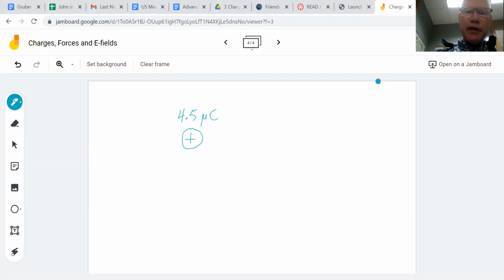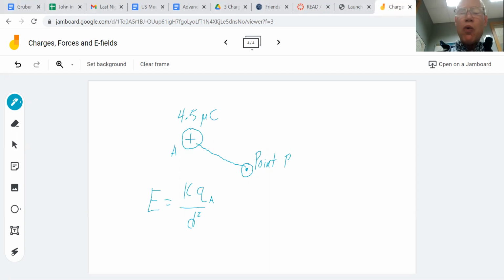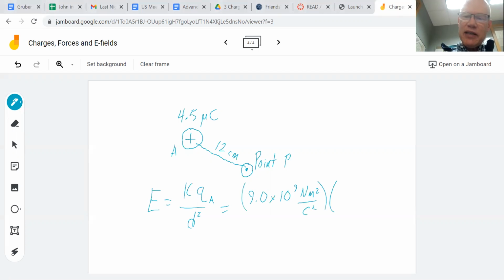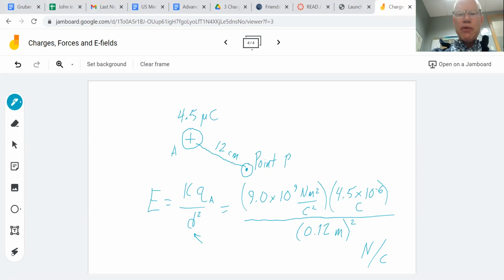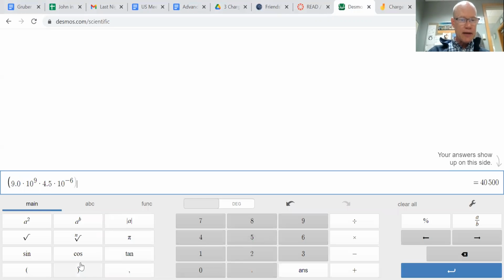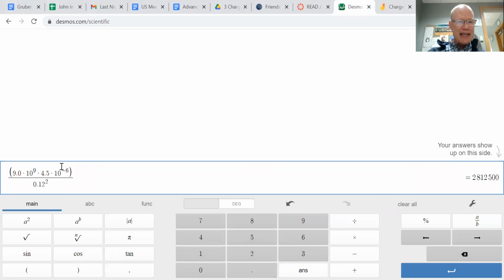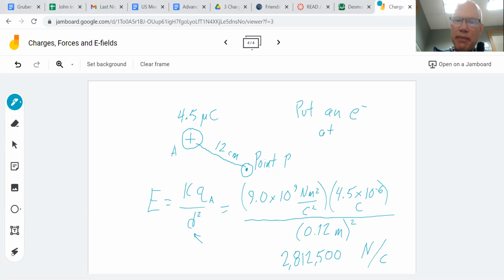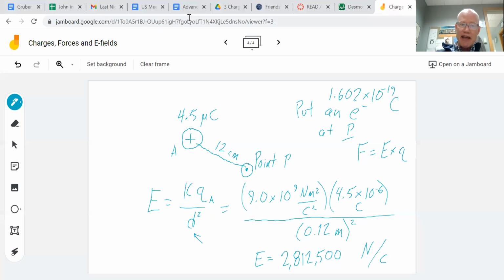Simple E-field calculation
Finding the strength of an E-field at a point located near a positive point charge, E = k q / d^2